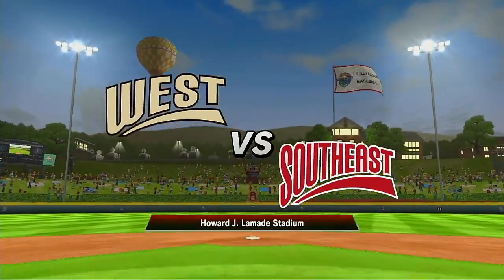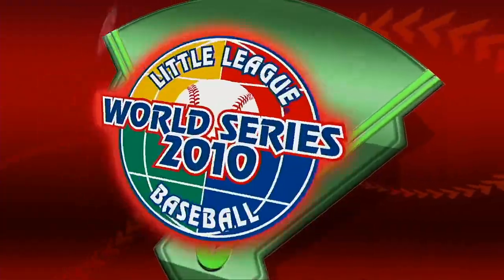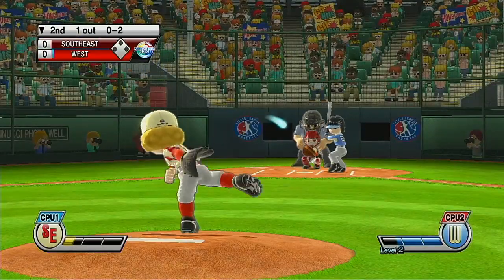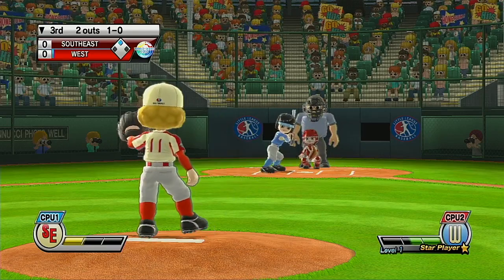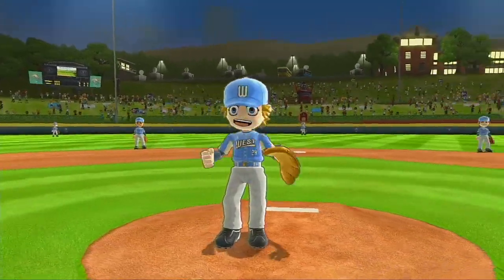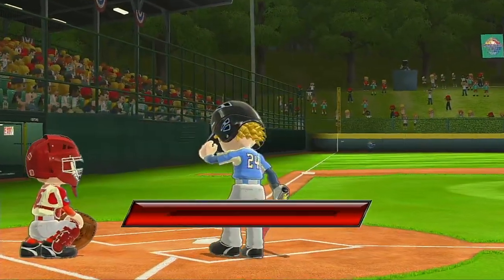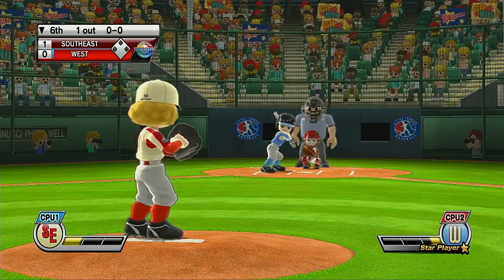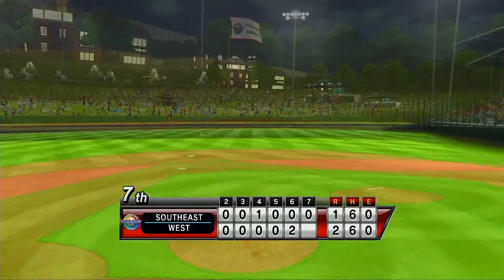LLWS 2020 United States Bracket Championship Series Game 1 West VS SouthEast